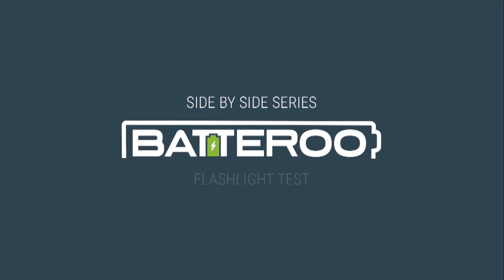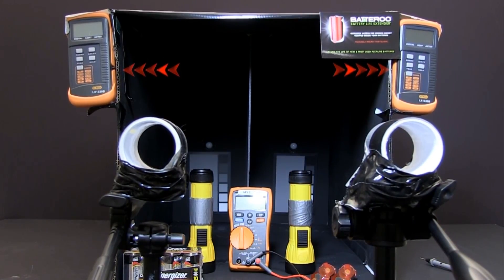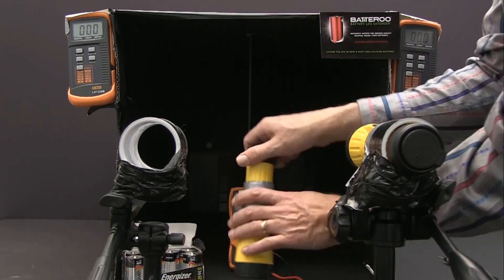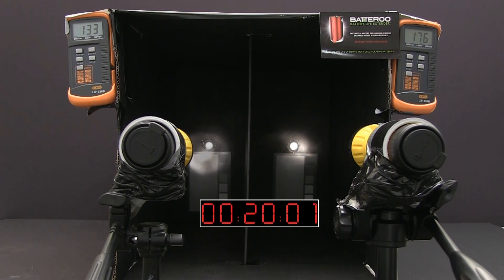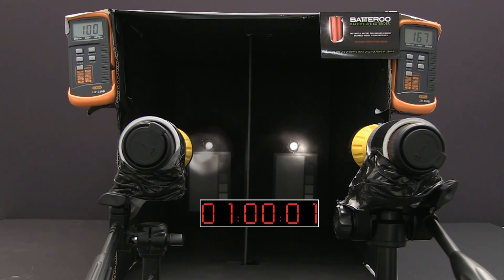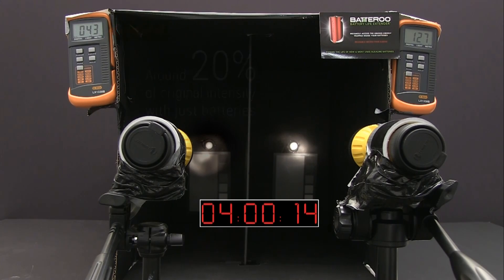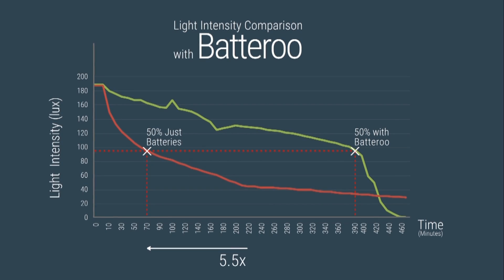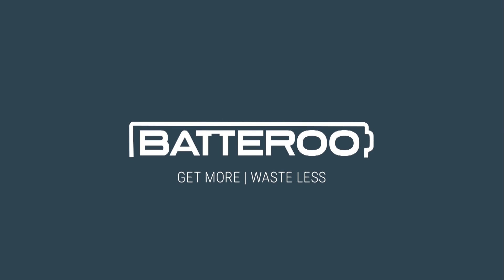Batteroo Test with Flashlights (5.5x battery life extension)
We tested two generic flashlights, one with Batteroos and the other without, side by side to see how much using the Batteroo sleeves would increase performance. We set the flashlights up to each hit a sensor inside a black box. The sensor would monitor how strong the beam is and how much it decreases over time.

At the beginning of the test, both flashlights started out at 189 lux. After just 20 minutes, the flashlight without the Batteroo sleeves was at 133 lux which is already a loss of about 30%, while the flashlight with the Batteroo sleeves had only gone down to 176 lux. Fast forward to an hour, the regular flashlight went down to 100 lux while the Batteroo sleeve powered flashlight was at 167 lux, 67% higher power than the regular battery power flashlight. At the end of our experiment at 4 hours, the Batteroo powered flashlight was still going strong at 127 lux which is around 70% its original strength, while the normal battery powered flashlight has dimmed all the way to 43 lux which is just 20% its original strength.

We work under the assumption that around 50% light intensity is considered too dim to function, and that would be the time the batteries would be taken out and replaced. Using just regular batteries you would throw the batteries out after just 70 minutes, but the Batteroo Boost powered batteries reached 50% after 390 minutes. That’s 5.5x longer lasting than regular batteries. That could make the real difference in emergencies where you would need that extra time with your flashlights.

If you want to see the video for yourself, you can use the watch below! Thanks for tuning in this week!